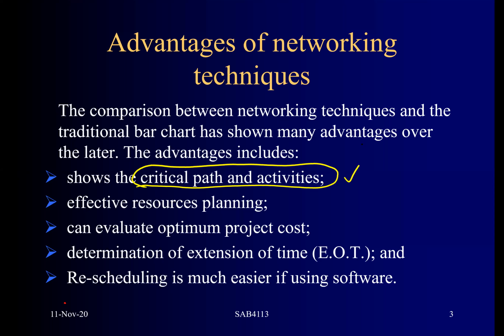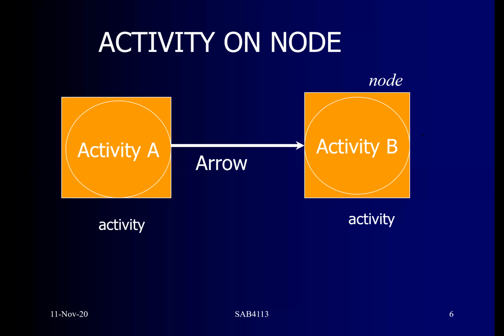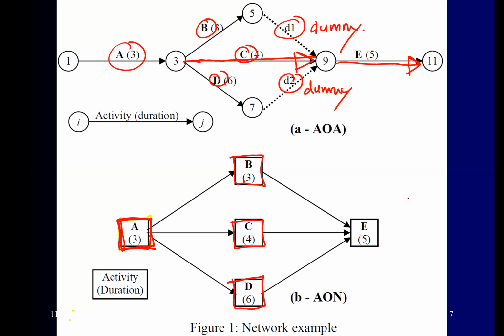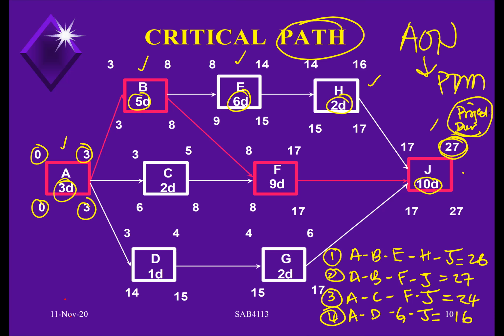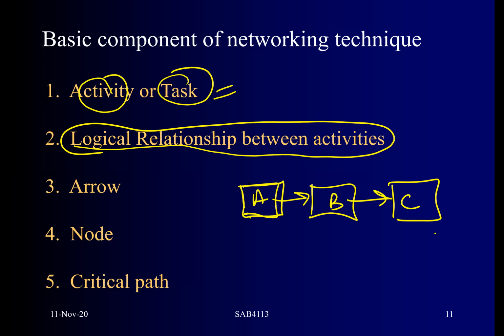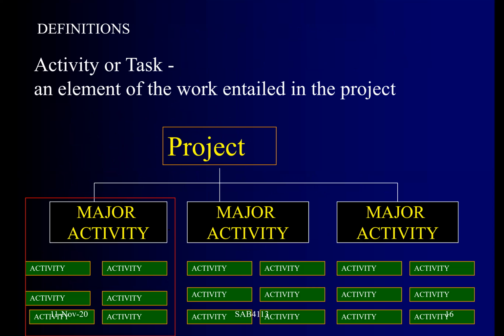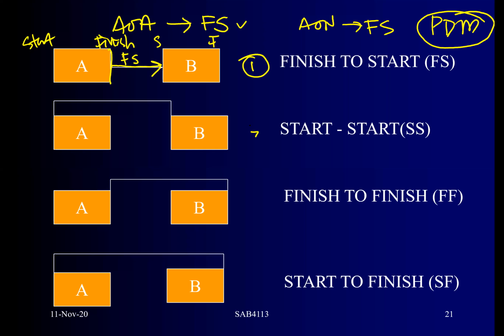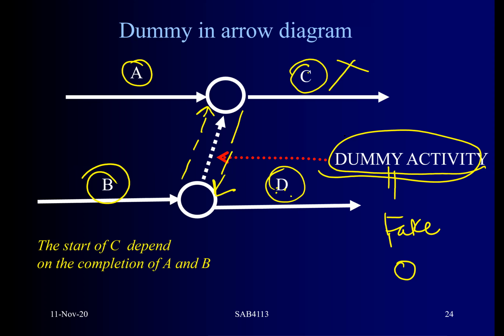SEAA4113 LECTURE 10 NETWORK DIAGRAM PART 1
SEAA4113LECTURE 10 NETWORK DIAGRAM PART 1